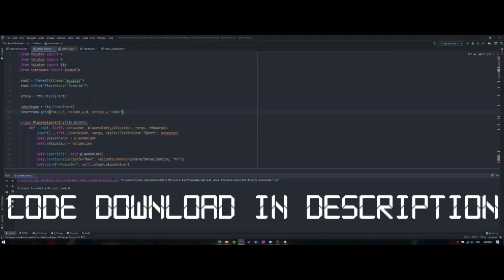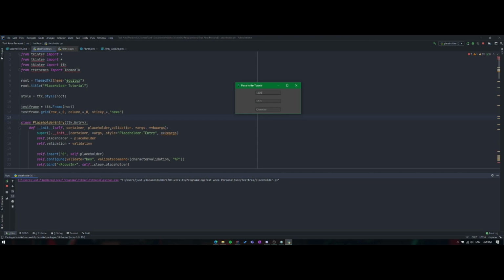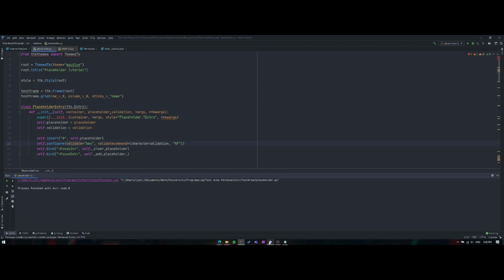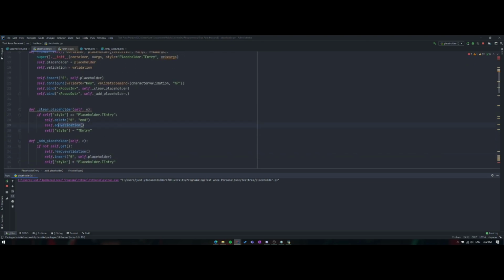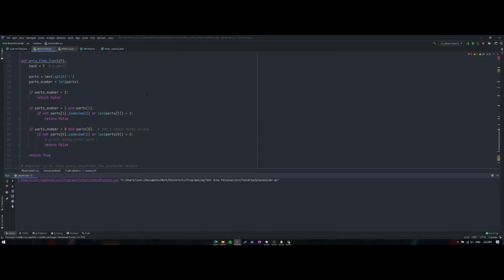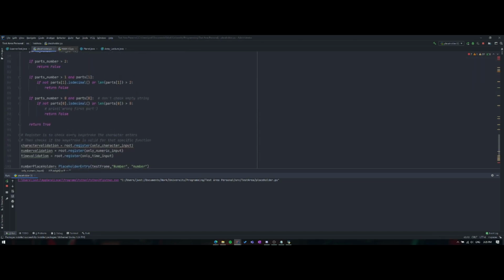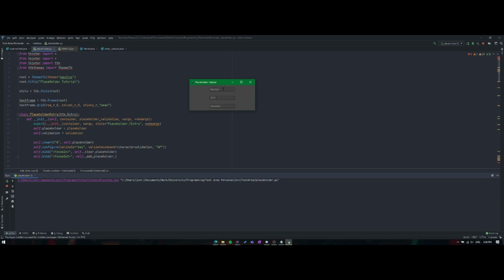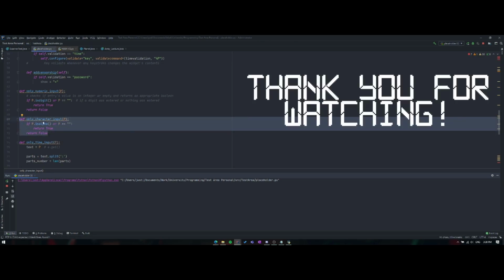Tkinter - Placeholder, Validation and Styles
In this video Justin covers how to validate your data using Placeholders, aswell as style your tkinter project.